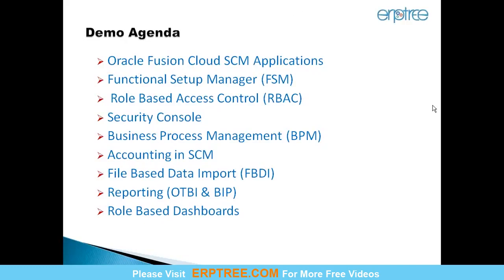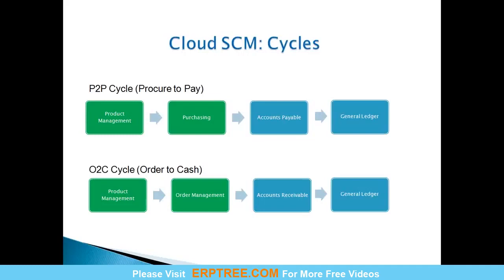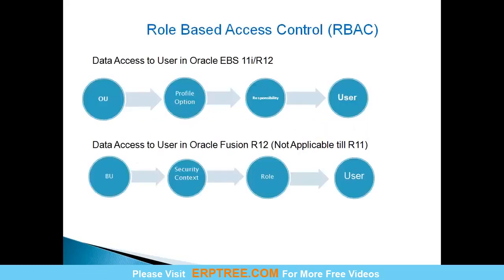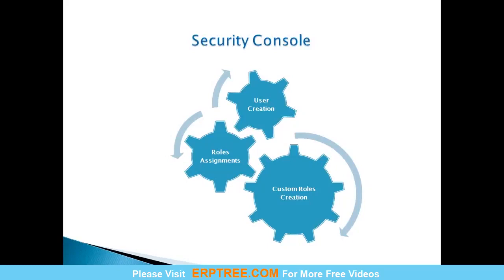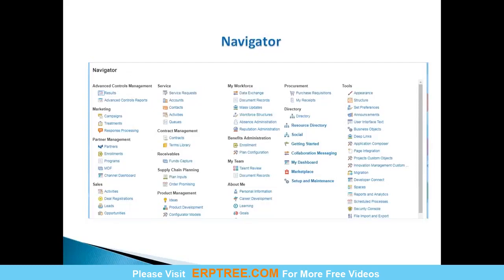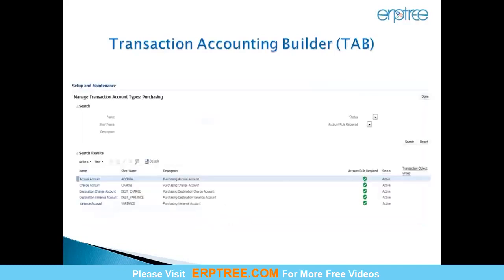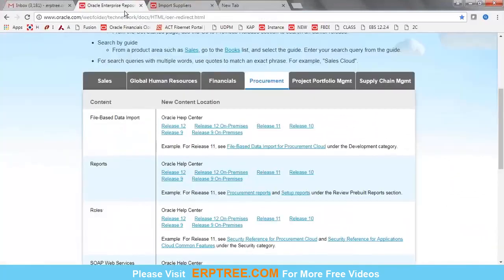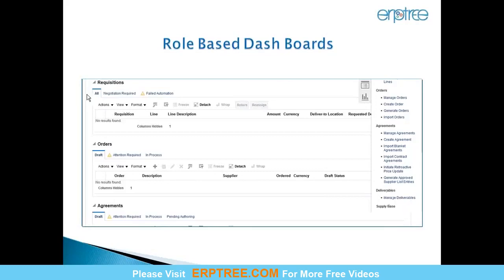Oracle Fusion SCM Training